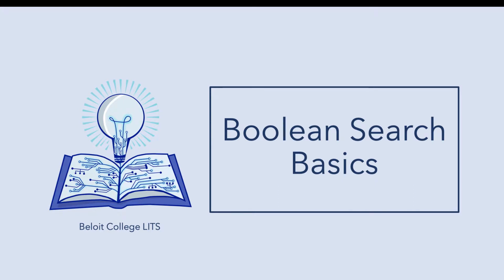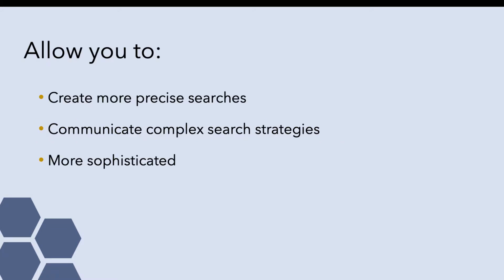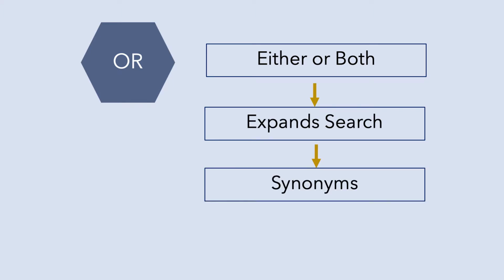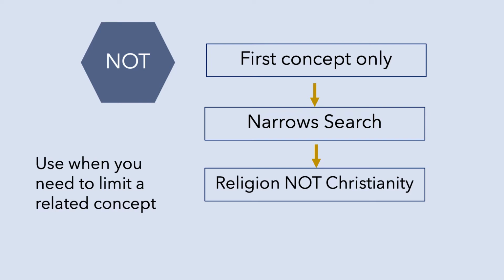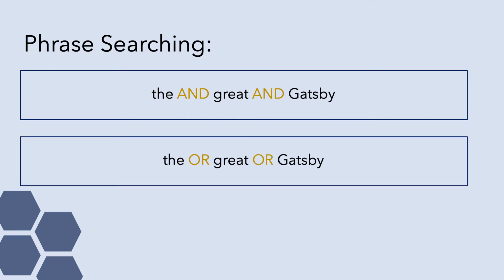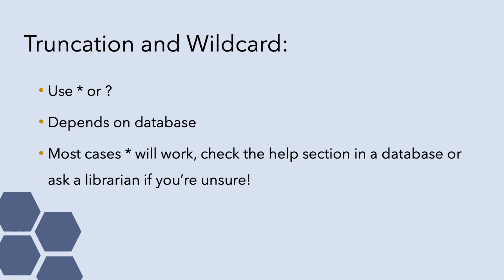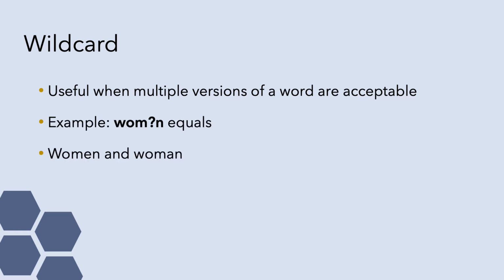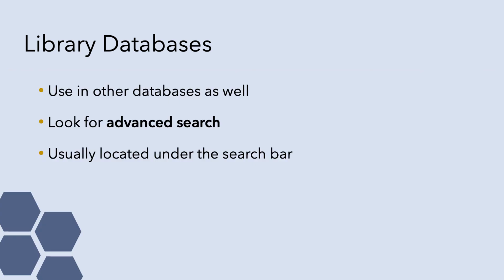Boolean Search Basics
Just in time for Halloween, here's a brief tutorial on BOOlean searching.